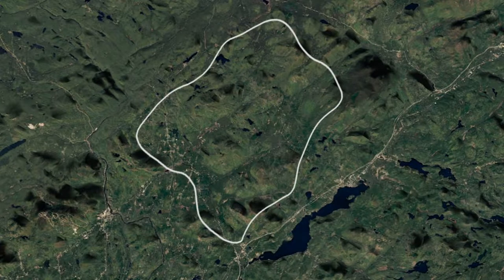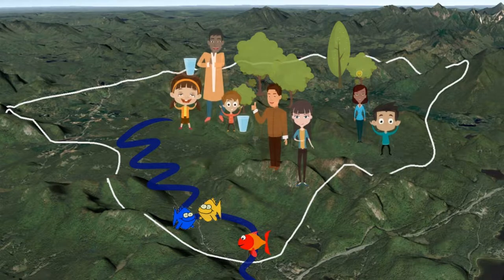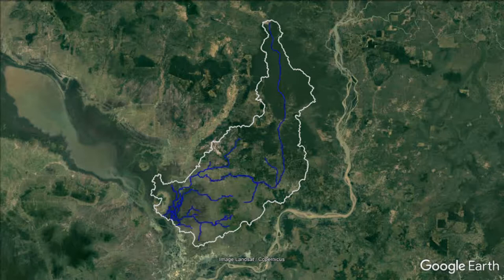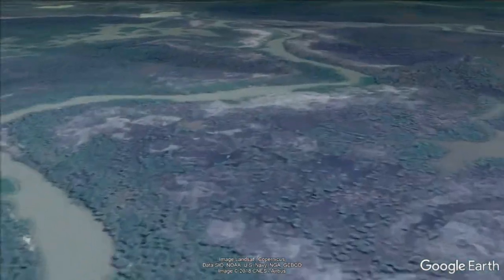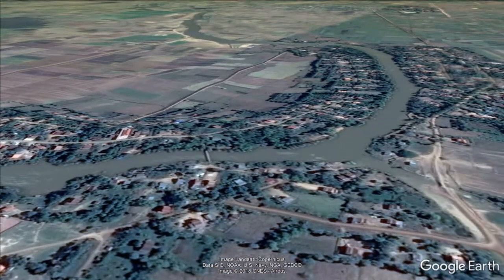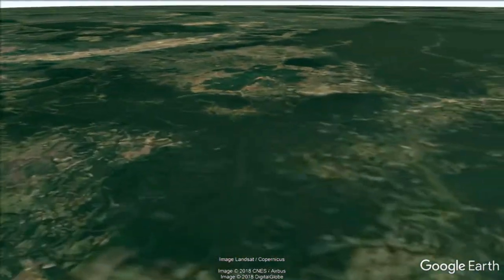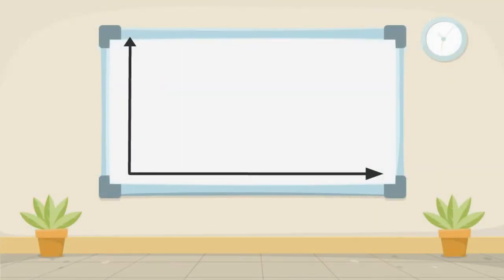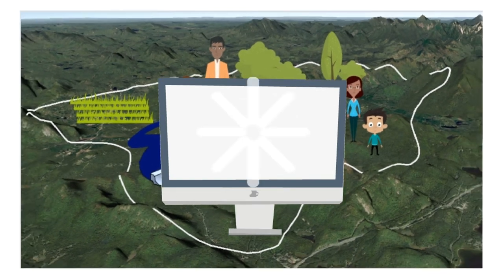What is a watershed model?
This animated video (created using Animaker) explains how basin components -- such as cities, farms and reservoirs -- are represented in a WEAP model of the Stung Chinit basin in Cambodia. It was shown to rice farmers, fishermen and other stakeholders at a recent workshop in Kampong Thom.